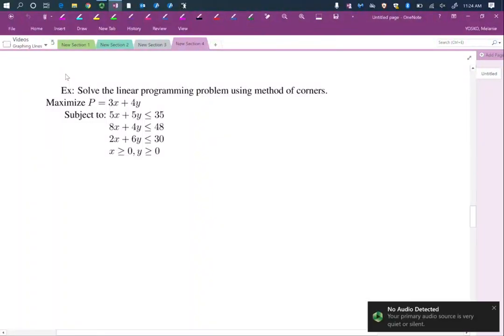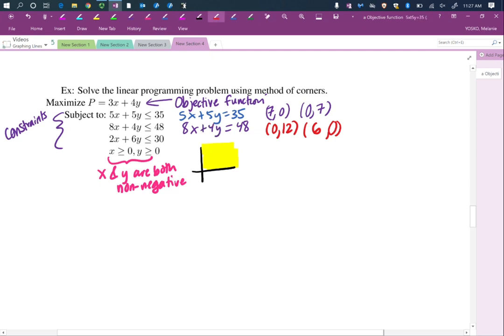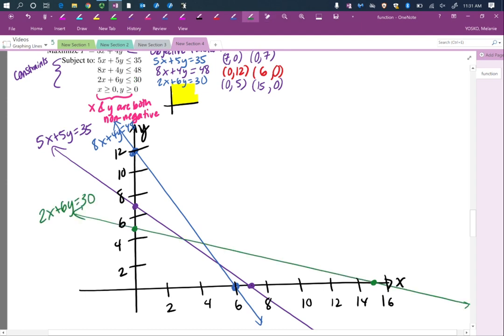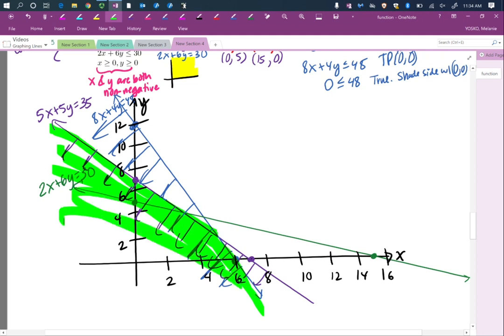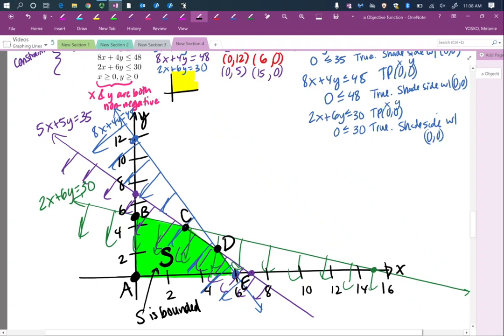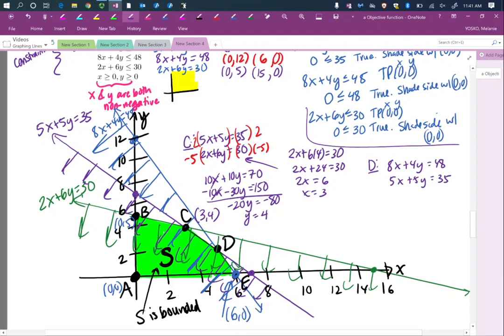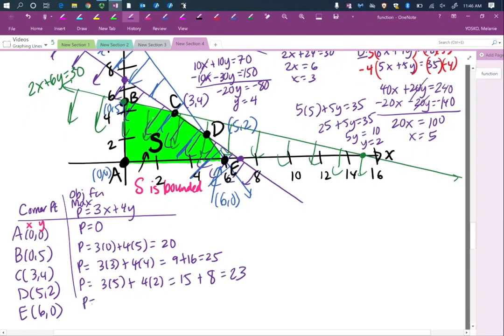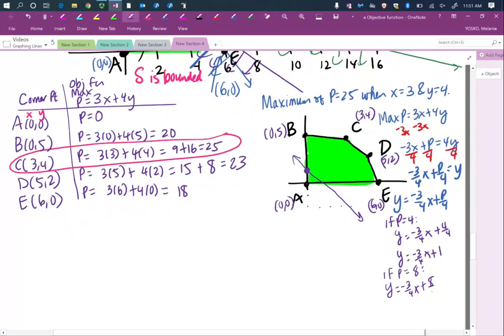Method of corners